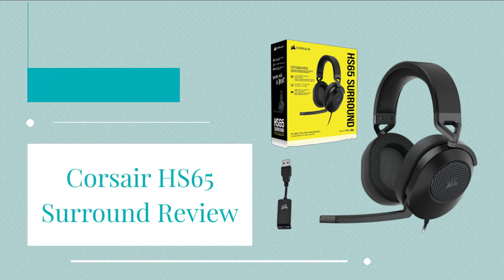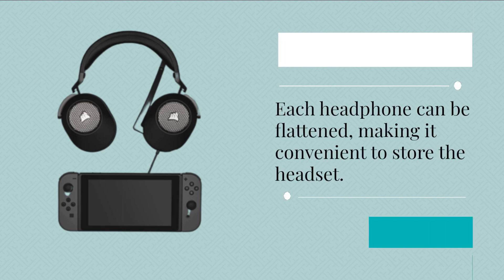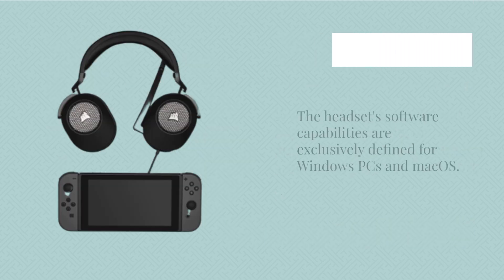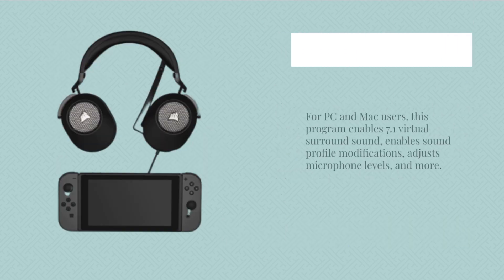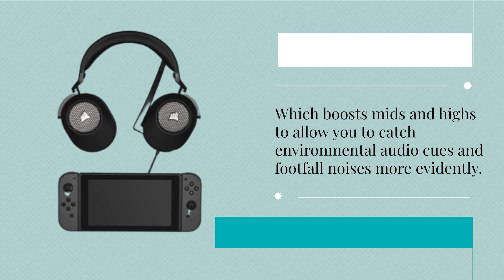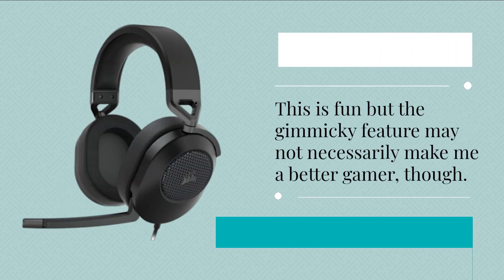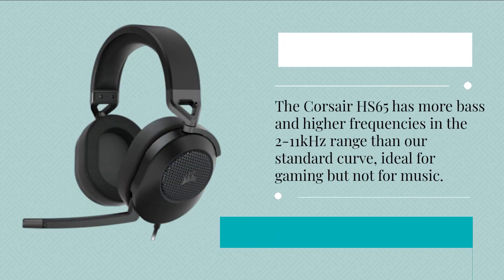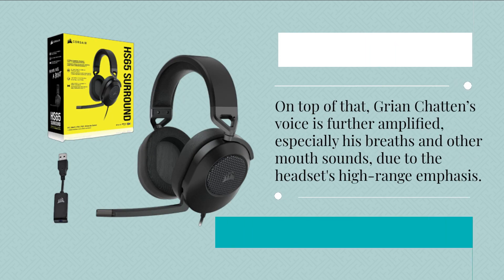Corsair HS65 Surround Review | Best Surround Sound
Amazon Product Name : Corsair HS65 Surround Review

In this video review, we take a closer look at the Corsair HS65 Surround, a gaming headset designed to provide high-quality audio and comfort for gamers. We explore its features, including its 7.1 surround sound, custom-tuned 50mm neodymium speaker drivers, and memory foam earcups. We also examine its microphone performance, including its unidirectional noise-canceling microphone and mute button. Additionally, we discuss its user-friendliness, design, and pricing. Whether you're a casual or competitive gamer, this review will give you a comprehensive overview of the Corsair HS65 Surround and its capabilities.